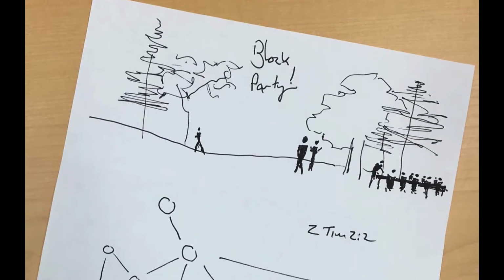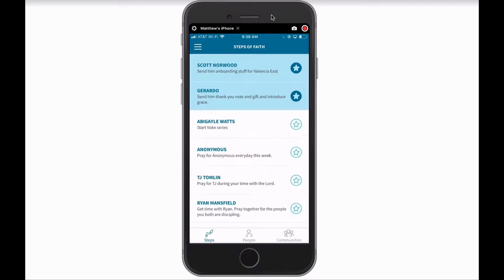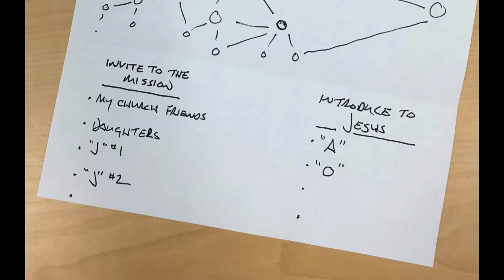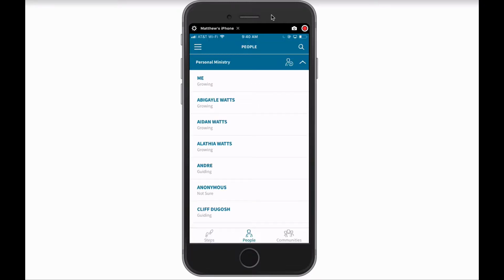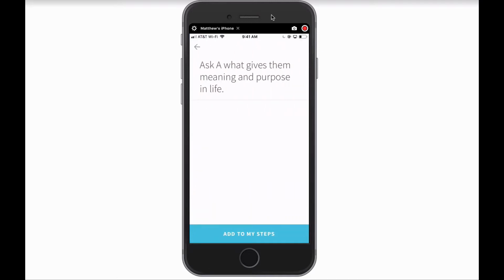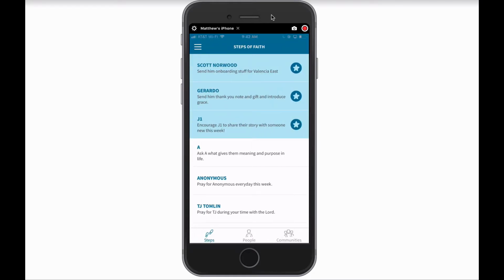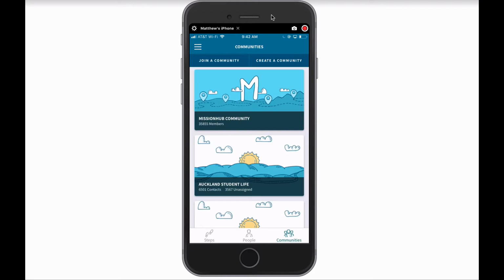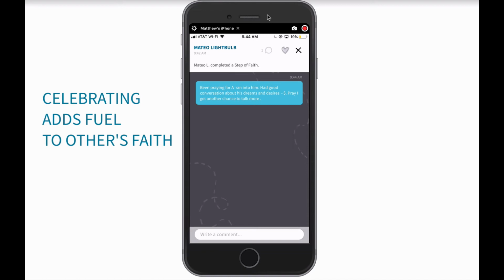KV Challenge: From paper vision to intentional steps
The KV Challenge is a powerful tool to make the vision and mission clear for a person. But how to help them take action?

MissionHub can help turn the challenge into actionable steps, then let's your whole ministry celebrate what God does.

In this 8 minute video we:

Quickly review the KV Challenge

Turn into faith action through:
- Adding a person, selecting spiritual Stages.
- Accepting Steps of Faith and setting Reminders.

Celebrating what God does through:
- Fuel your faith by seeing the completed steps in your Ministry's Celebrate feed.
- Tell God's story by commenting and sharing on a step.

All this and you don't have to wait for a weekly meeting or Bible study to know what's going on.